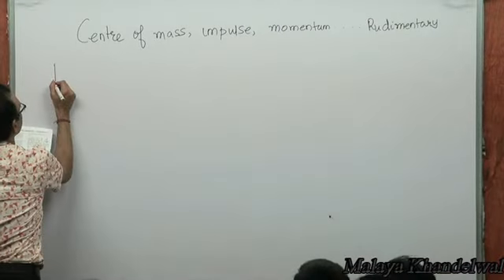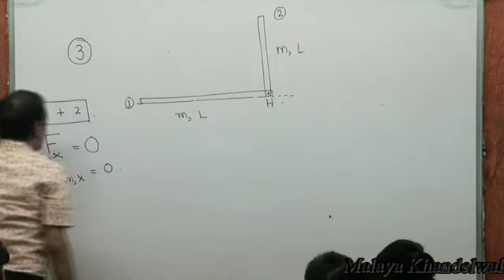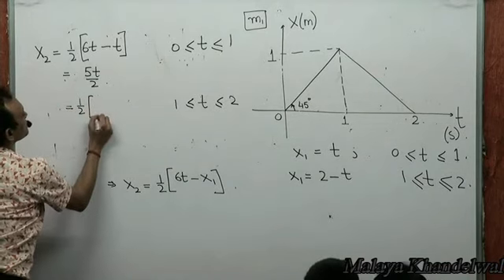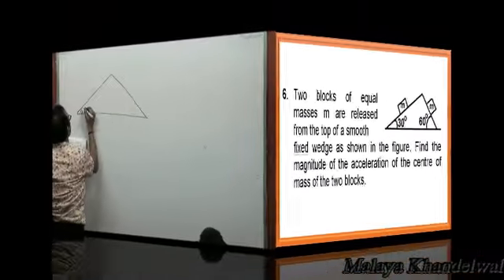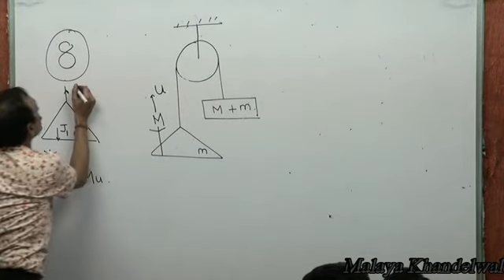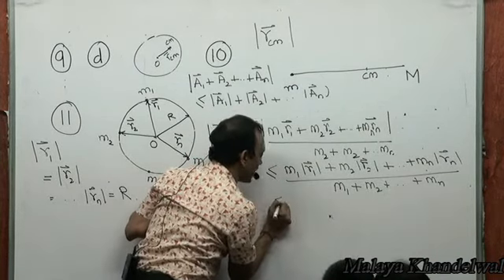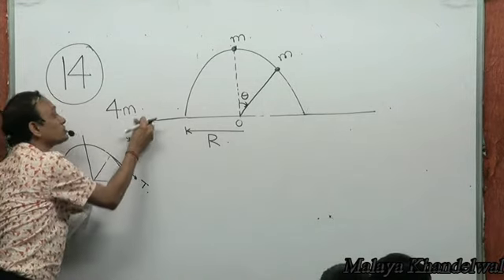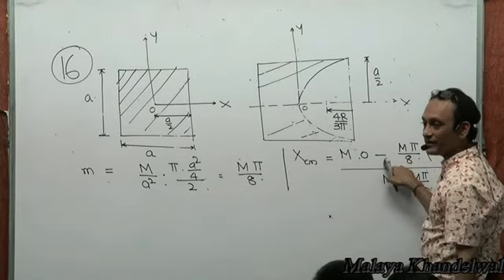Center of mass, impulse, momentum … Rudimentary for JEE/NEET (Problem solving)